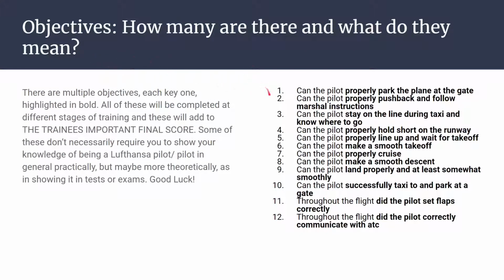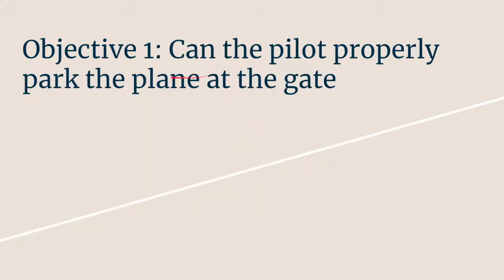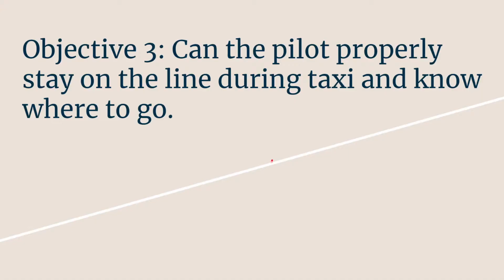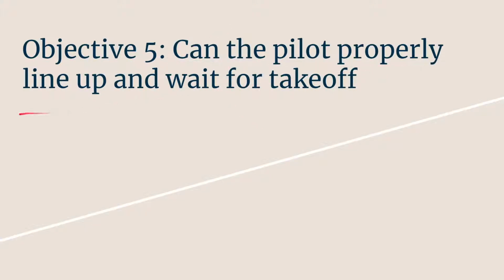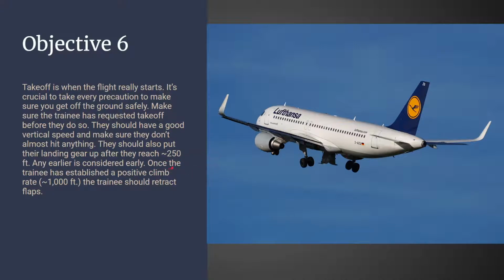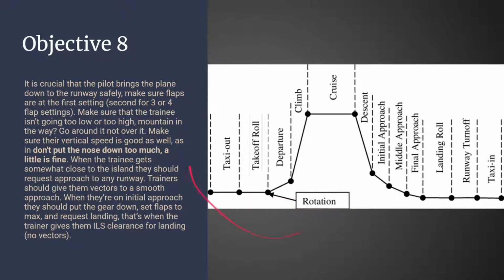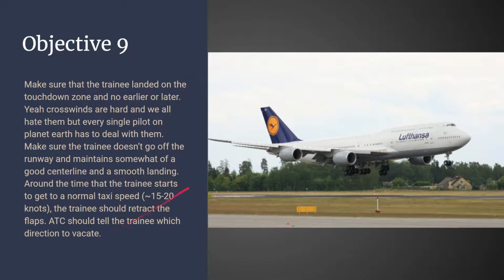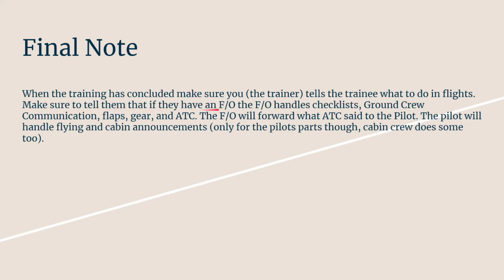Captain Training Manual Walkthrough - Lufthansa PTFS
This is a sample captain training walkthrough, by our HOTD, StormyZach2007, this contains some of the manual which you have heard we train our pilots with.

This is a useful video to get an insider on how things here work and is generally useful for anybody who is applying for a!apply Pilot.

0:00: Introduction
0:10 : Objective Overview
0:24 : What you should know before training
1:52 : Objectives List
2:08-3:12 : Objective 1
3:12 : Objective 2
4:08 : Objective 3
5:24: Objective 4
6:14 : Objective 5
7:27 : Objective 6
8:33: Objective 7
9:14 : Objective 8
11:34 : Objective 9
12:28: Objective 10
13:00 : Objective 11 & 12
13:56: Final Note to trainers